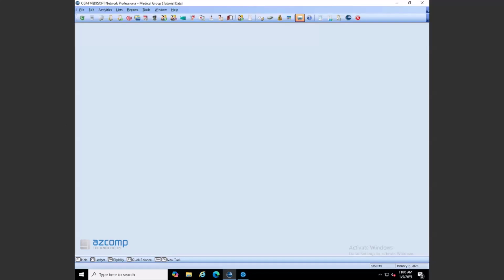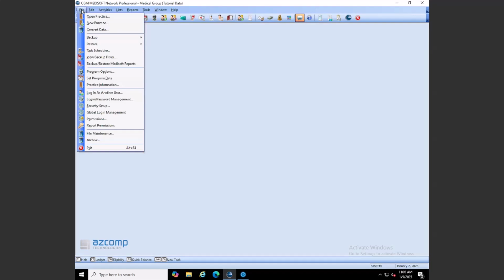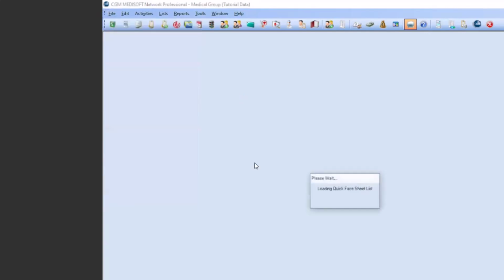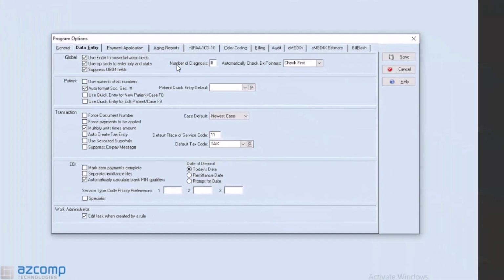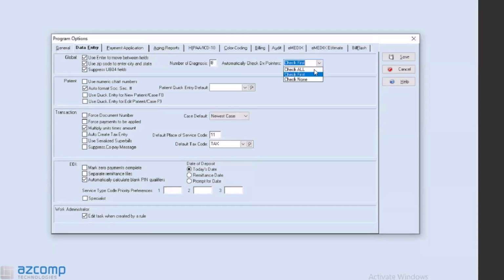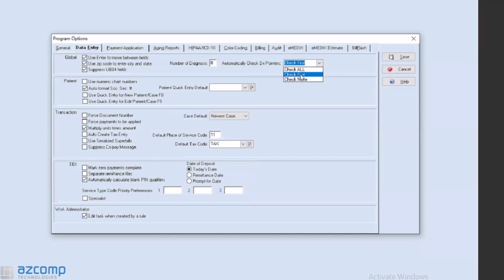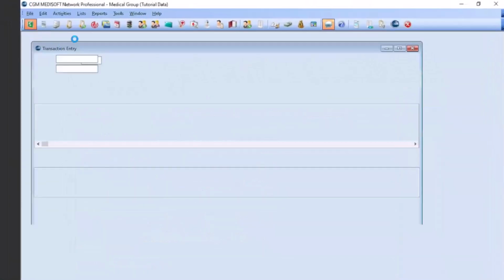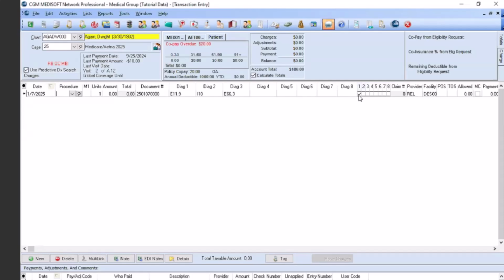Diagnostic Codes Pointer Settings in Medisoft v29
If you want to learn how to optimize diagnosis code pointer settings in Medisoft, this is the video for you. Check it out!